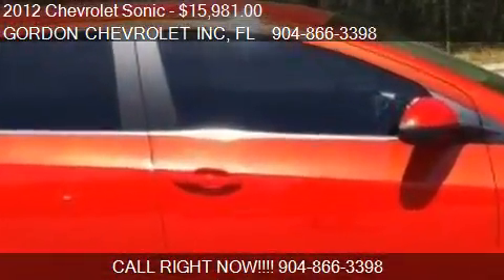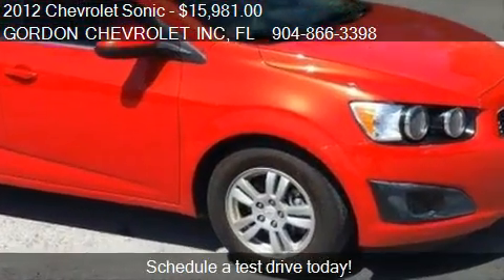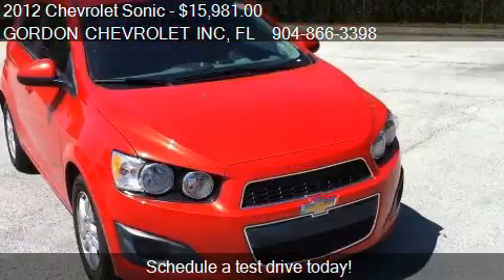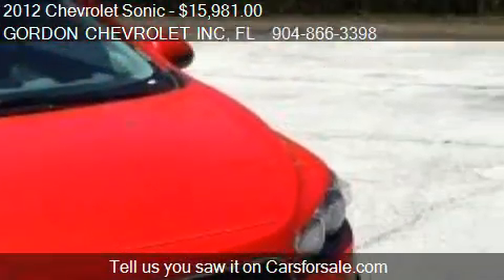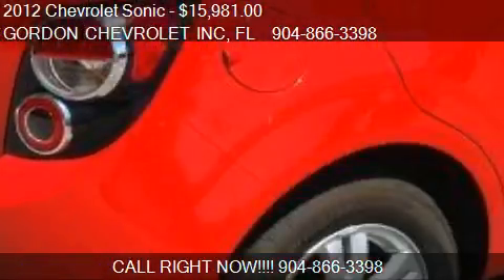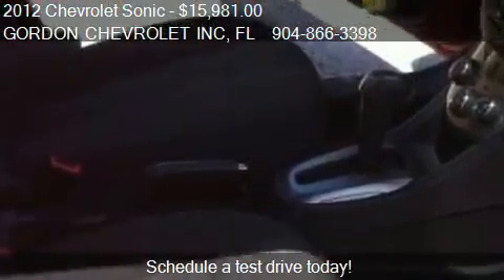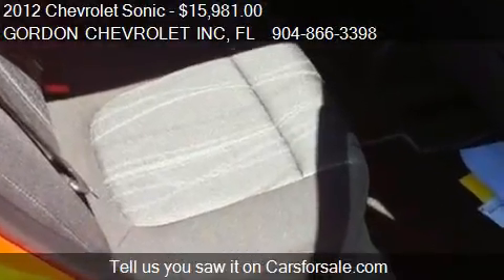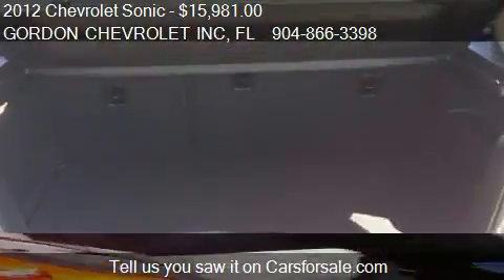2012 Chevrolet Sonic 5dr HB LT 2LT - for sale in Orange Park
GORDON CHEVROLET INC

Come test drive this 2012 Chevrolet Sonic 5dr HB LT 2LT for sale in Orange Park, FL.

GM'S CERTIFIED VEHICLE PROGAM NOW INCLUDES 2 YEARS/30,000 MILES OF COMPLIMENTARY OIL CHANGES AND TIRE ROTATION!!, LOW MILES - 1,292! FUEL EFFICIENT 35 MPG Hwy/25 MPG City! LT trim. Overhead Airbag, Satellite Radio, Alloy Wheels. CLICK NOW!